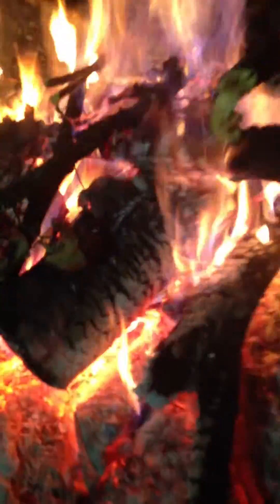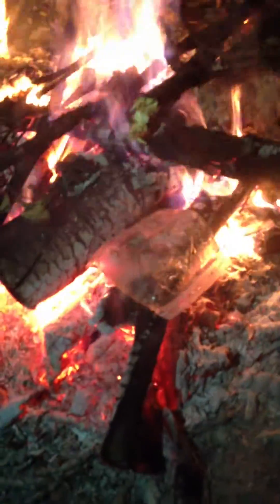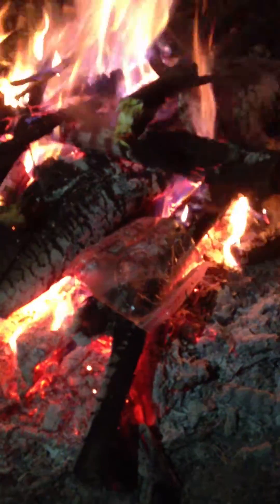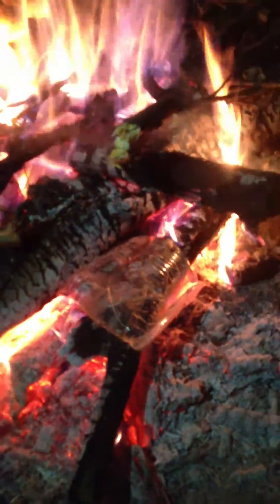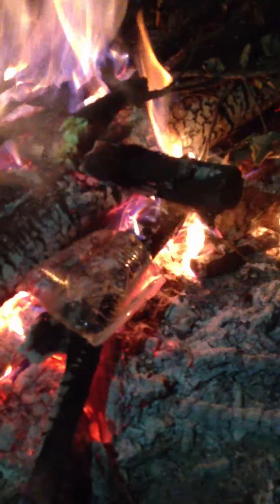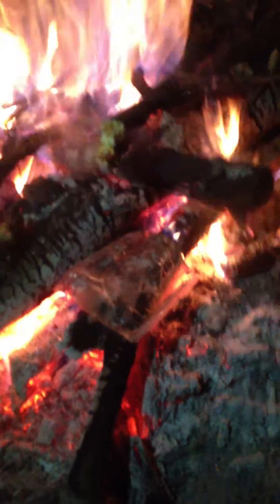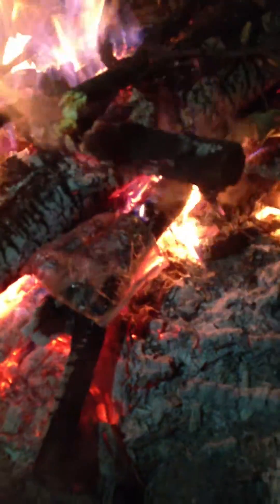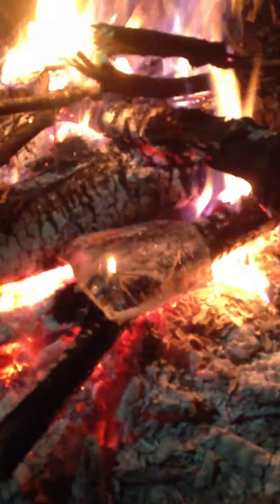Water filled plastic bag + fire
Experiment to demonstrate the thermal transfer qualities of water, preventing a plastic bag from burning up in a fire.  Cool.